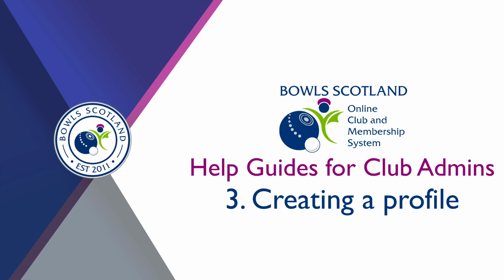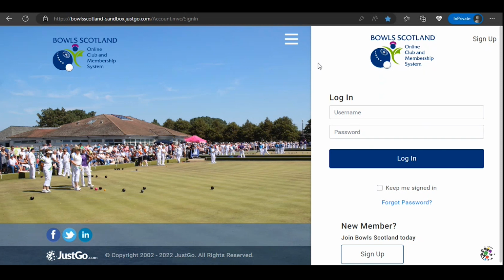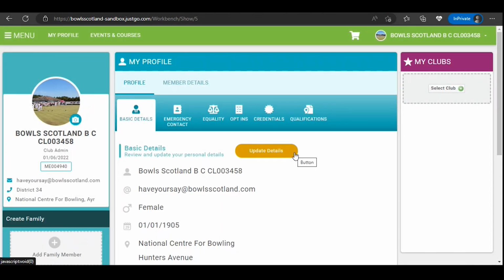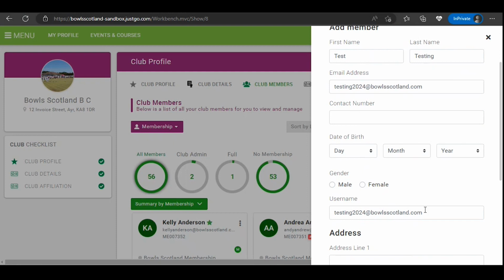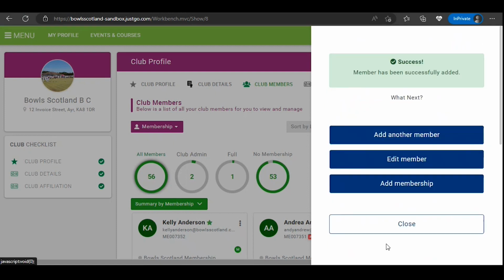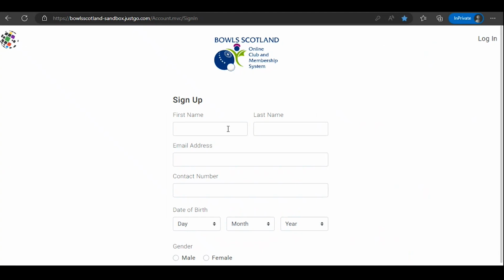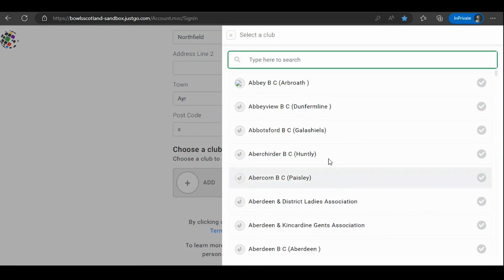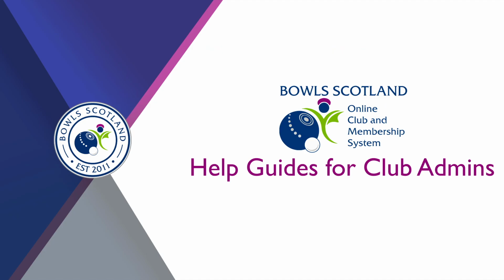Help Guides for Club Admins: 3 - Creating a profile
Next up in our series of Help Guides for Club Admins, Kelly Anderson, Bowls Scotland's Membership and Business Officer gives a walk through of how to create a profile on our Online Club Membership System. Walk-throughs are shown from both a Club Admin and a Members' point of view.

More information and help guides for using the system are available